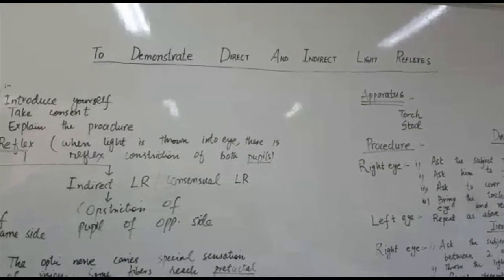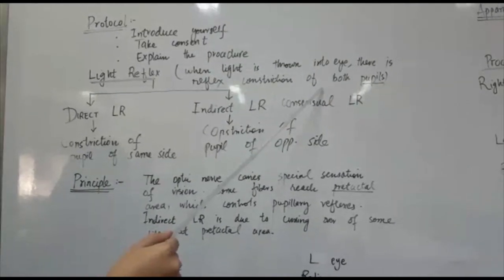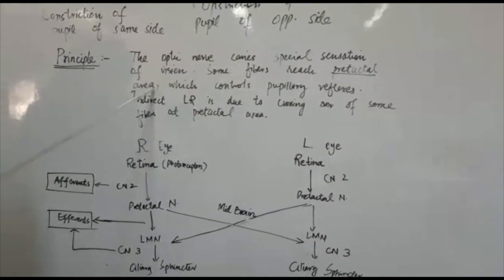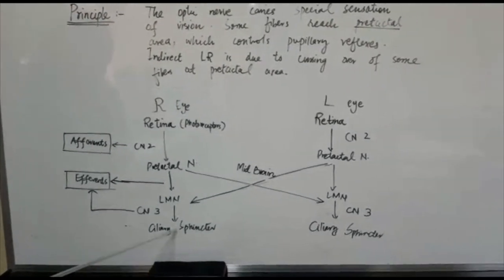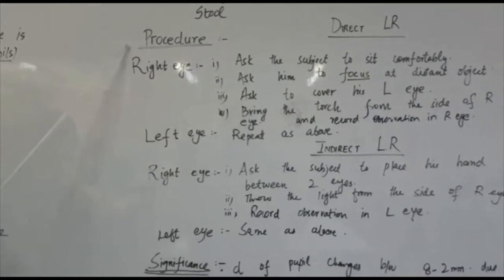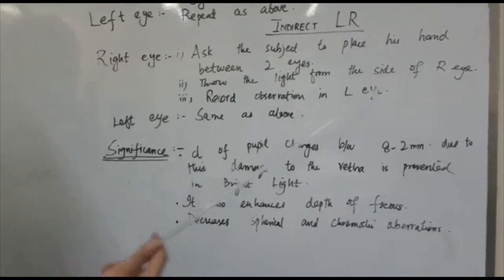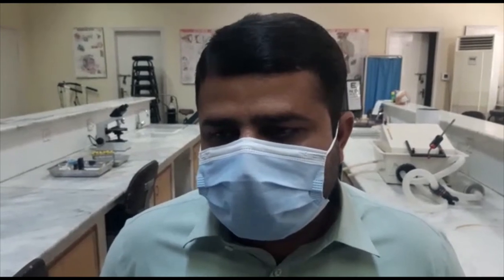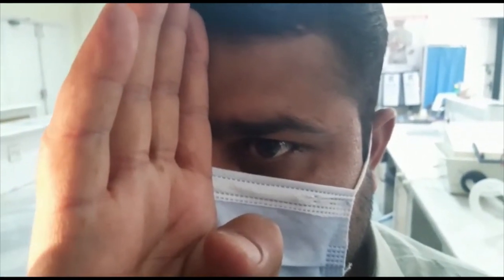Demonstrating direct and indirect light reflexes (2nd Prof. MBBS Physiology Practical) | English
Step-by-step performance of direct and indirect light reflexes 2nd Prof. MBBS Physiology Practical.
English  | University exam tips included | OSPE style checklist

More goodies on the channel:
PHYSIOLOGY CONTENT: